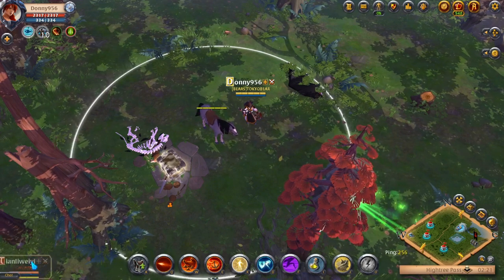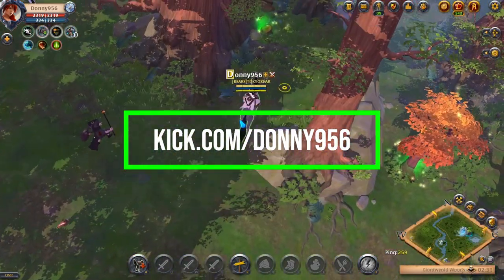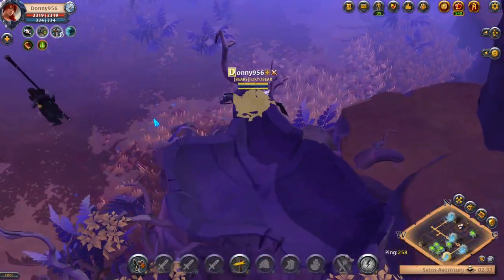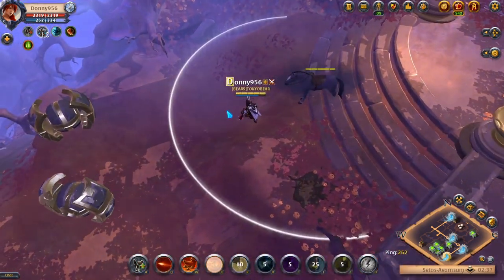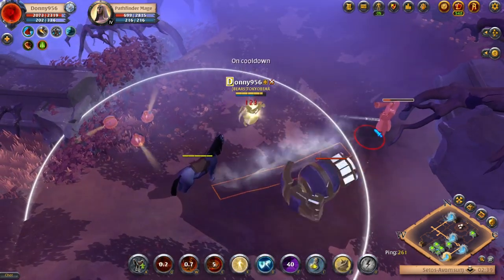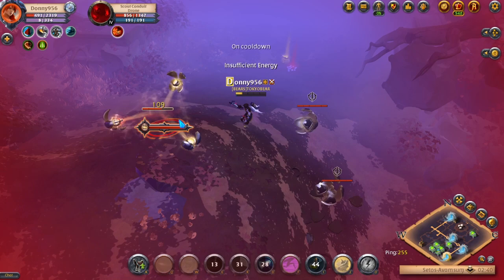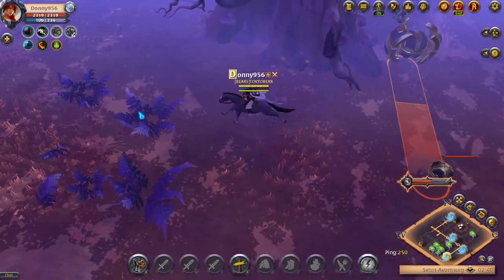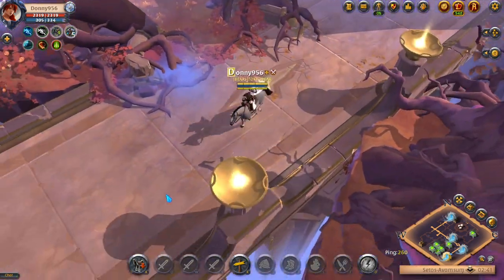Solo Players: Light Crossbow AMAZING RDPS Build Breakdown in Albion Online make MILLIONS of Silver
Stream: Kick.com/Donny956

Build:
Hunter Hood
Cleric Robe
Light Crossbow
Mistcaller
Carleon Cape
Soldier Boots

In this video, we'll show you a light crossbow AMAZING RDPS build breakdown in Albion Online that makes MILLIONS of silver!

If you're looking for a high-level Light Crossbow build to start your Albion Online journey, this is the video for you! We'll breakdown the build step-by-step and explain how it can help you become the most powerful player in the game! This build is viable for both PVE and PVP, so be sure to check it out!
Are you a solo player looking for the best way to make money in Albion Online? If so, you need to check out this Light Crossbow build breakdown!This build is perfect for solo players who are looking for an amazing way to make millions of silver. With this build, you'll be able to gear up quickly and start blasting your enemies with ease! If you're looking for a profitable way to play Albion Online, then this build is definitely for you!In this video, we're going to show you how to build an AMAZING Light Crossbow in Albion Online. This build will allow you to shootextremely fast and deal lots of damage, making it a powerful weapon choice for solo players.If you're looking for a powerful weapon to use in Albion Online, then look no further than our Light Crossbow build breakdown! This build will allow you to shoot extremely fast and deal lots of damage, making it a great choice for solo players.